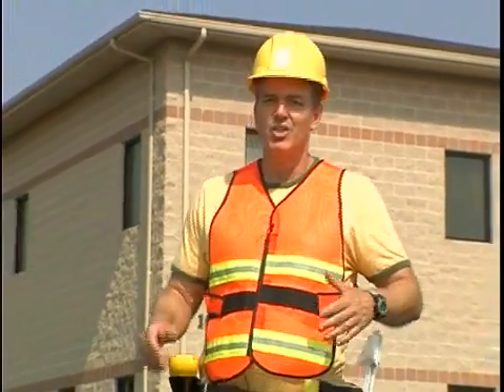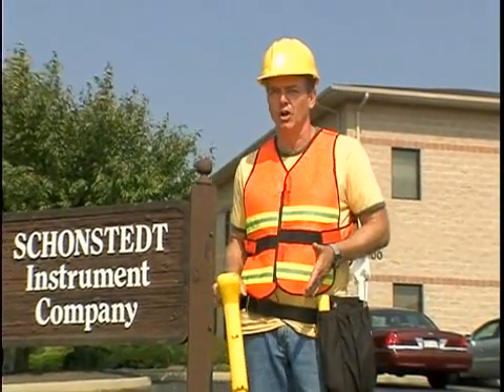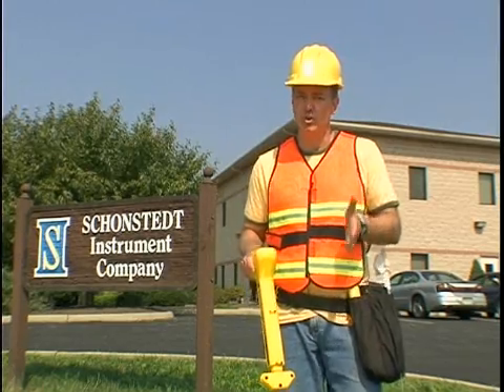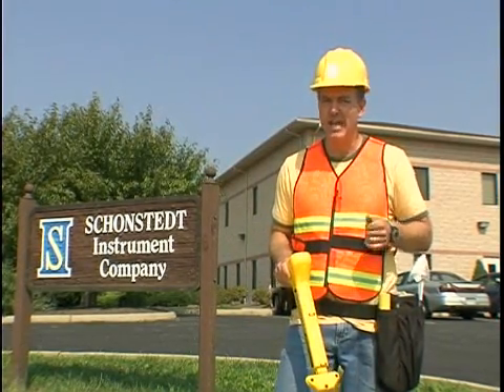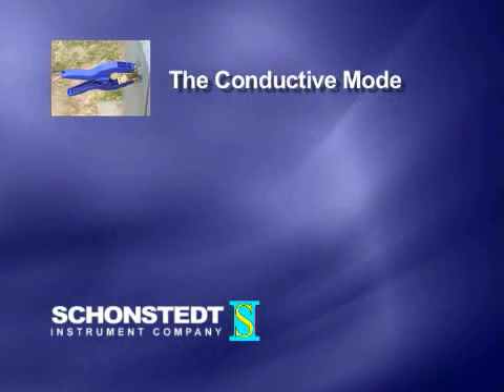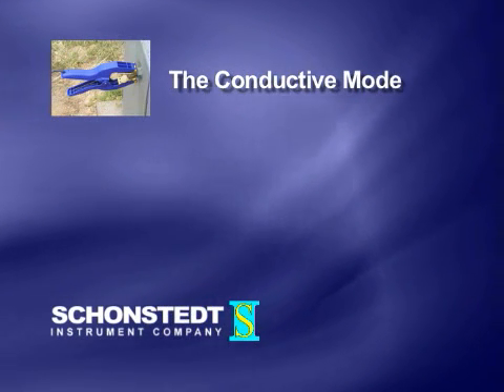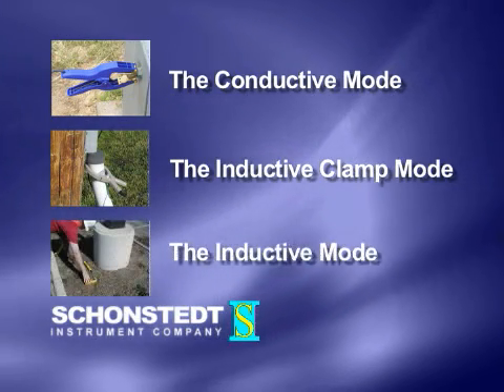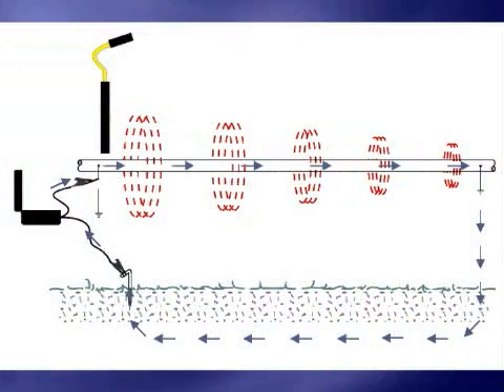Module 1: Intro to Pipe & Cable Locating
Introduction to Pipe and Cable Locating Basics